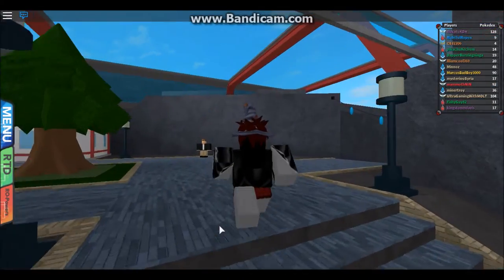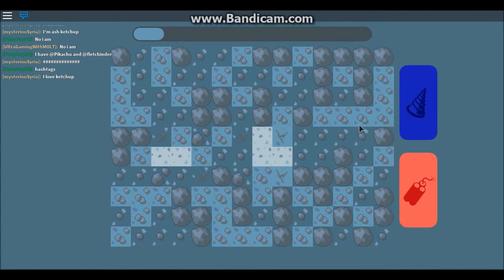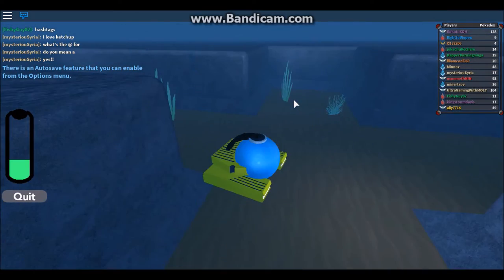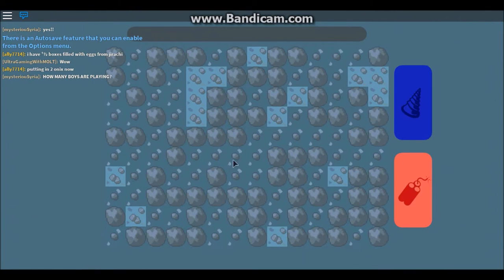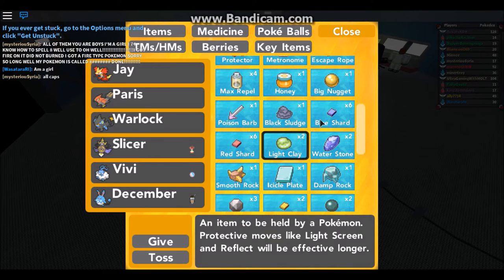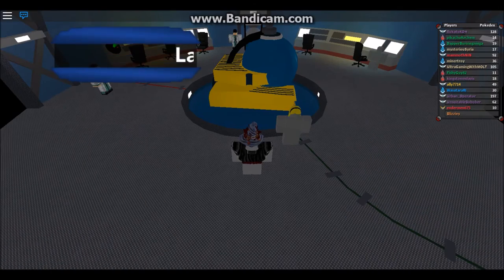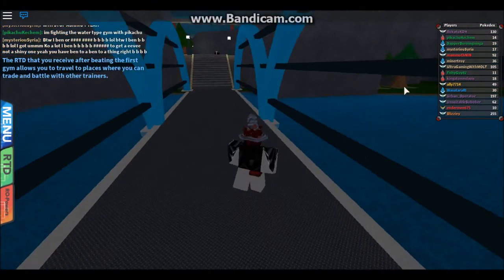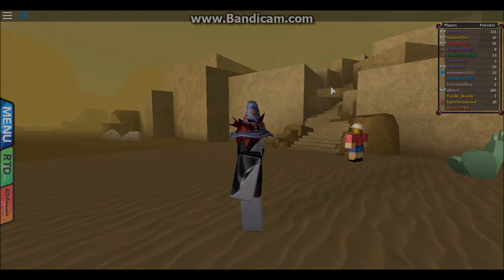UNDERWATER MINING | Pokemon Brick Bronze #10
This is so addicting